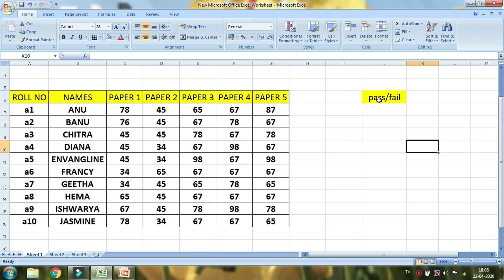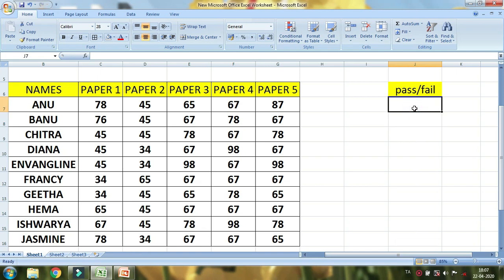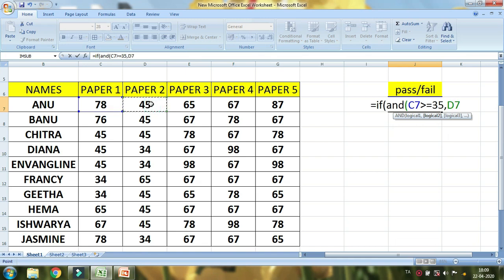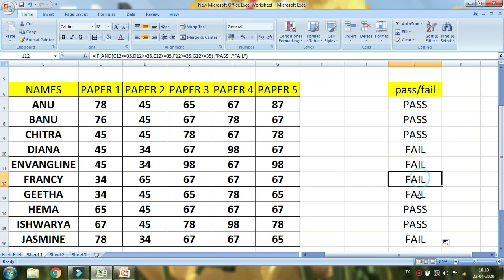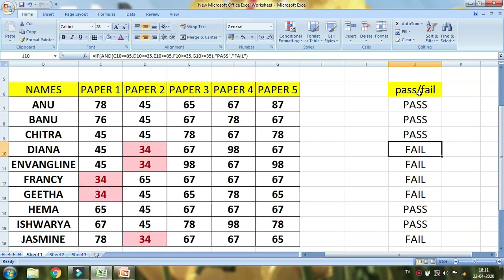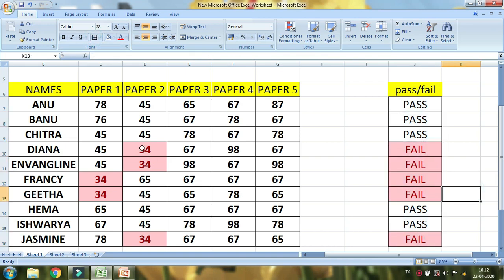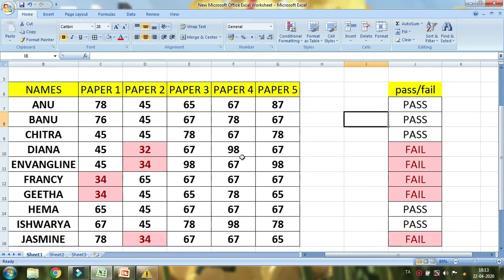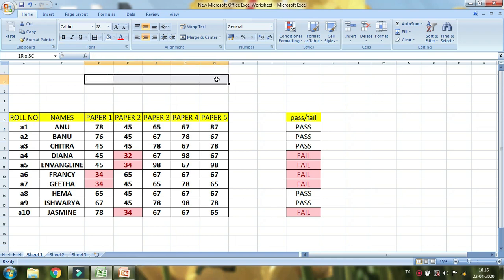Ms Excel formula in tamil lesson 10 ("IF" பார்முலா தமிழில்... எளிமையாக, முழுமையாக தமிழில்....